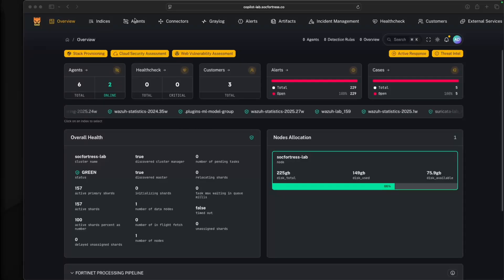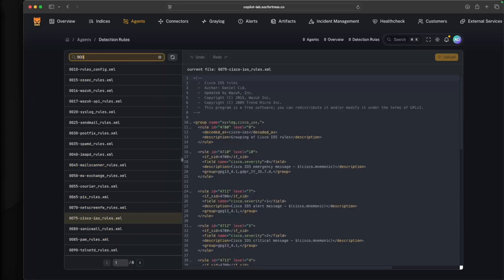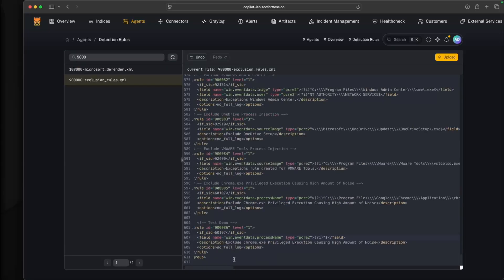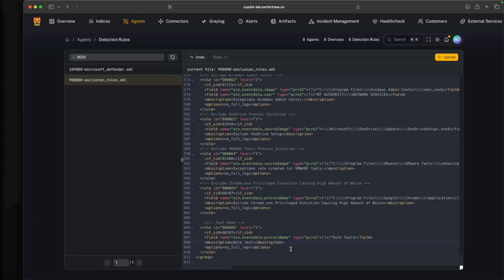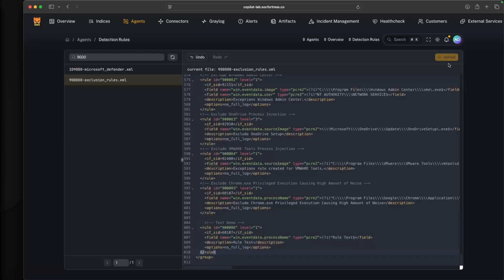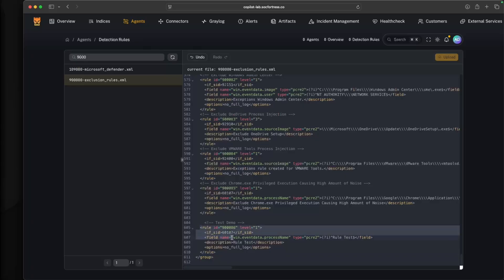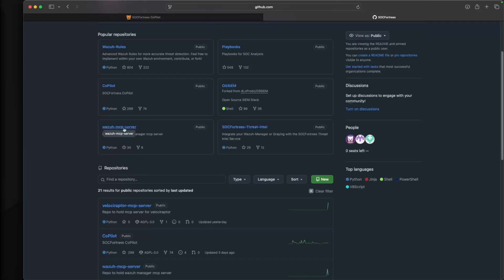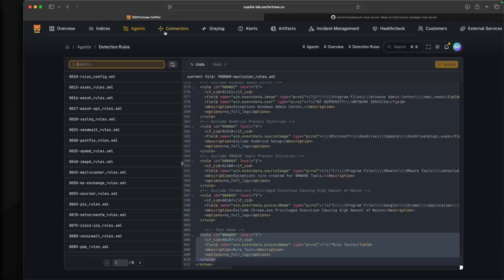Manage Wazuh Detection Rules with CoPilot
In this video, we’re excited to unveil a powerful new feature in CoPilot — full integration with Wazuh detection rules.

You can now:
✔️ View and manage your custom rules directly from the CoPilot UI
✔️ Edit and upload exclusion rules with built-in API handling
✔️ Restart your Wazuh Manager from CoPilot with one click
✔️ Eliminate manual rule editing and streamline rule deployments

This brings us one step closer to making CoPilot the central hub for your entire open-source SIEM stack.